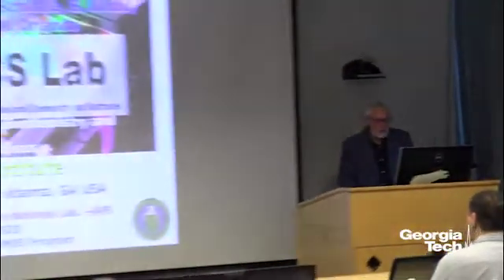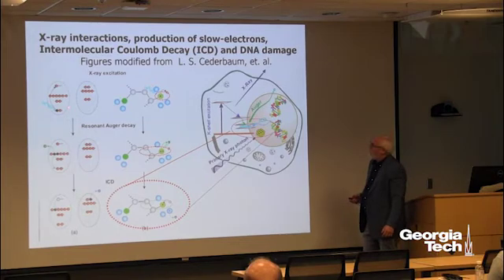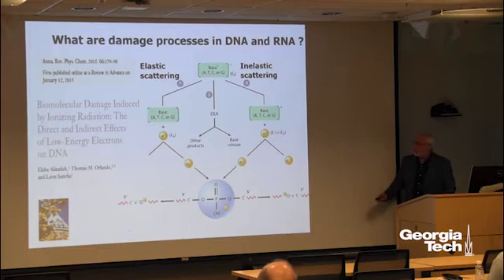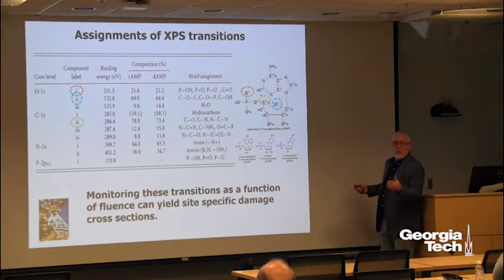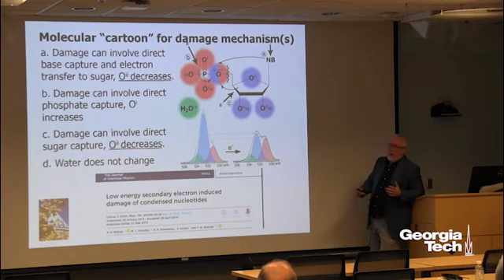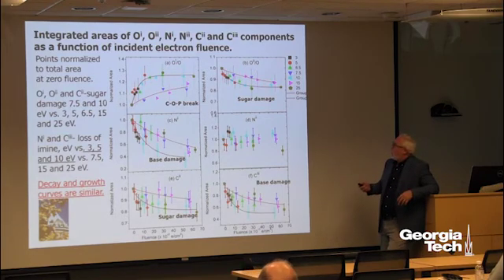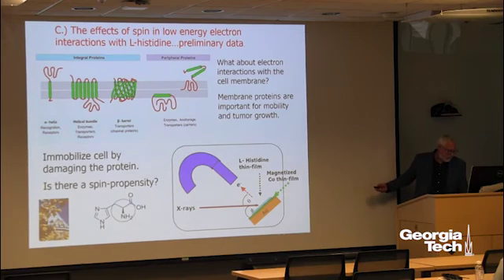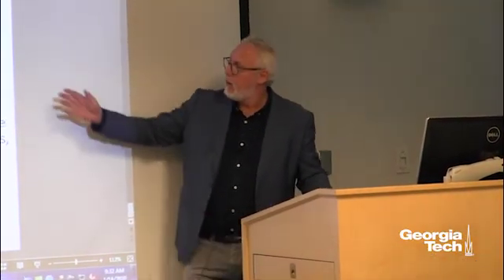Petit Institute Breakfast Club Seminar - Thomas Orlando, Ph.D. - Georgia Tech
Low-Energy Electron Interactions with Complex Biomolecules and Carcinogenesis - Thomas Orlando, Ph.D. - Georgia Tech - January 14, 2020